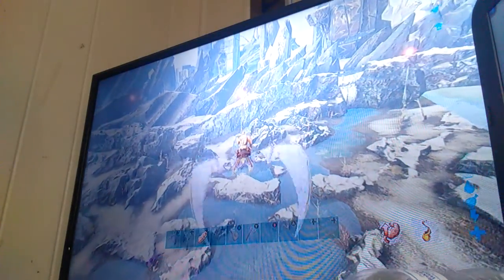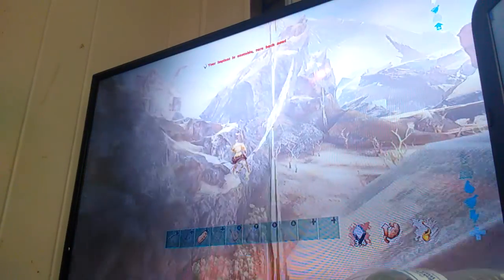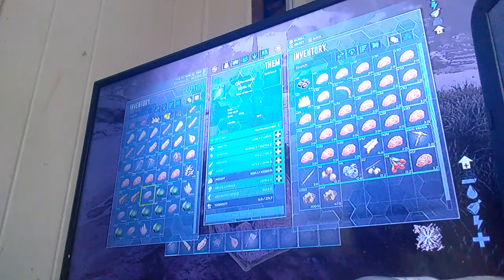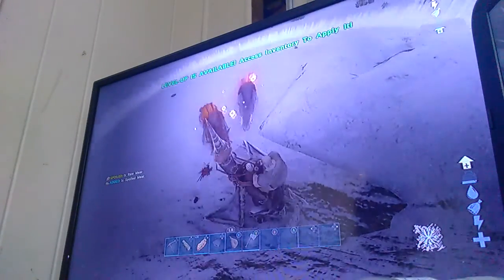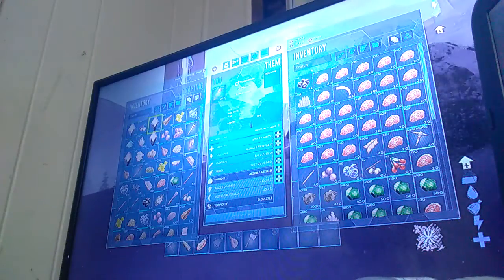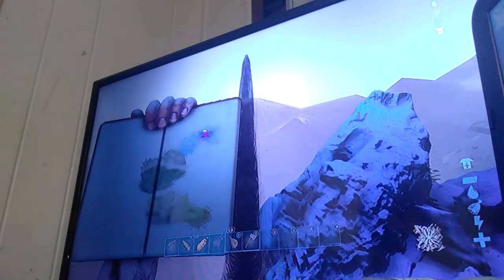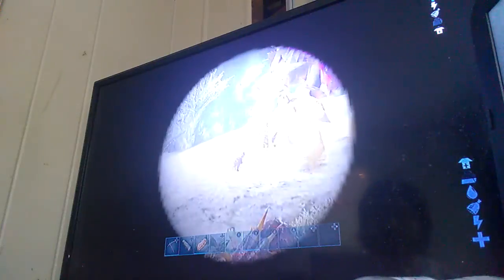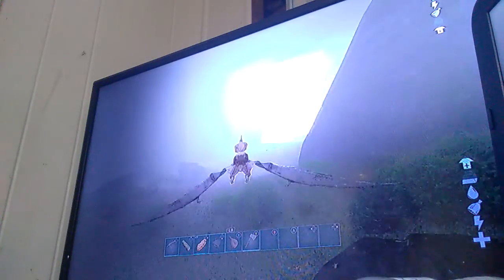Ark extinction finding the sunken forest